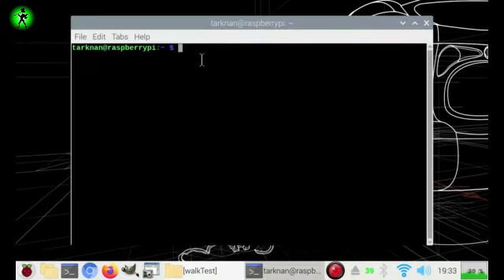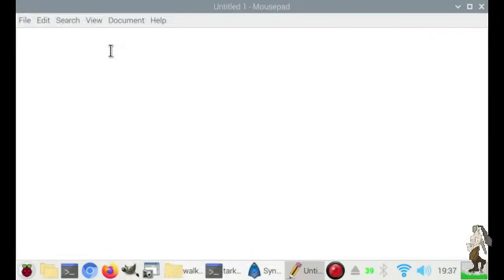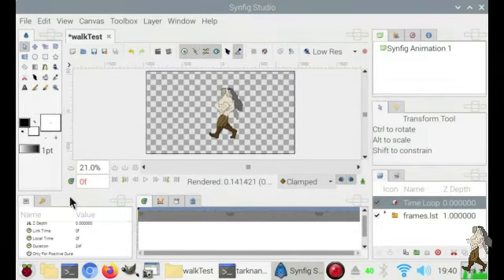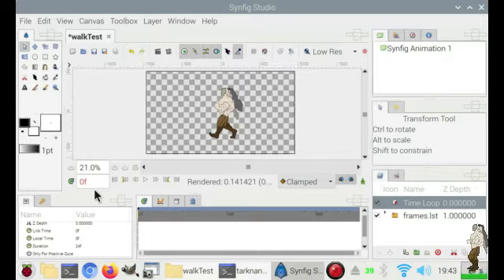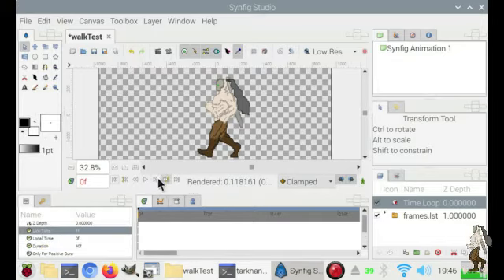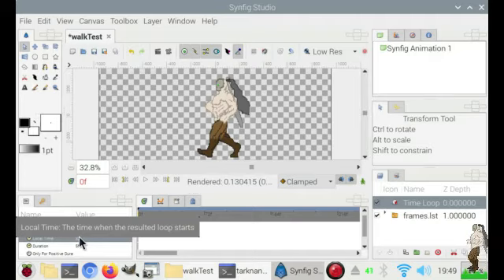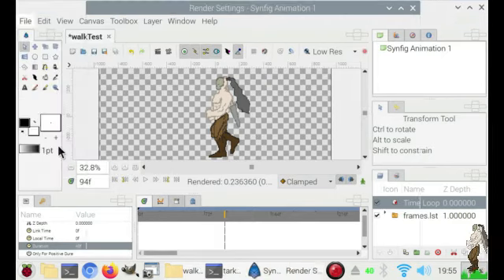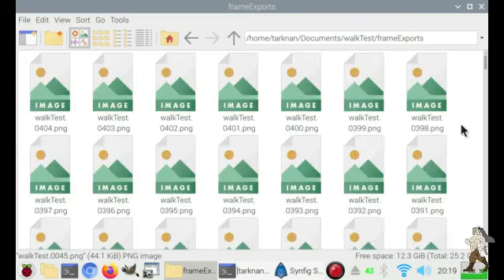Synfig Import Image Sequence & Use Time Loop | Raspi 4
A video tutorial about Synfig's Image Sequence Import and Time Loop Layer
(Synfig 1.2.2) on a Raspberry Pi 4.